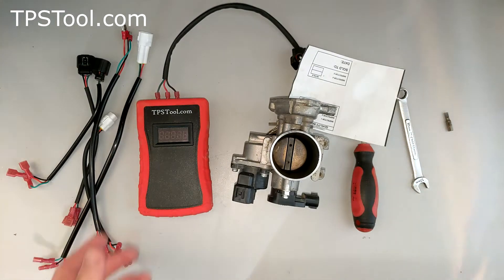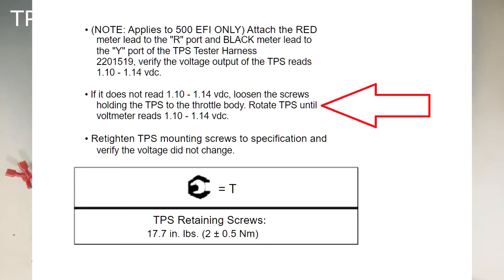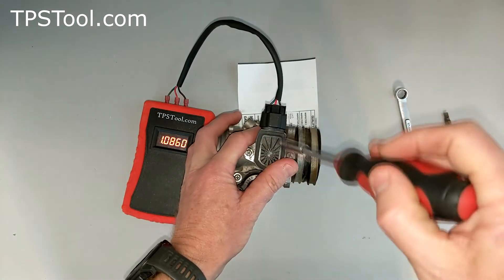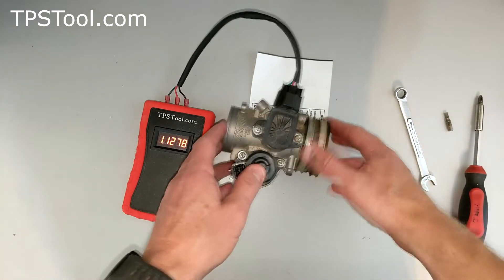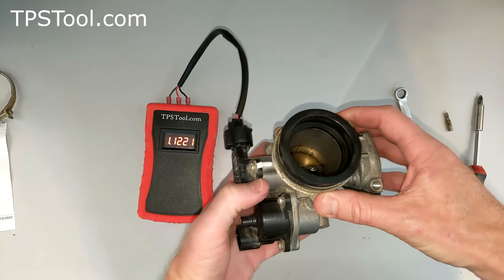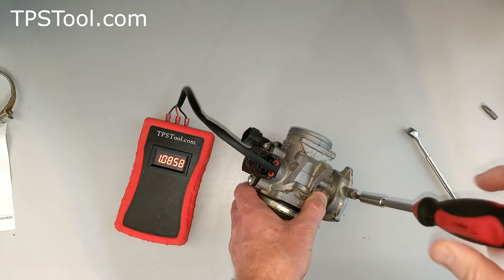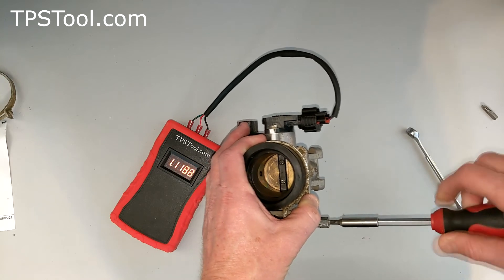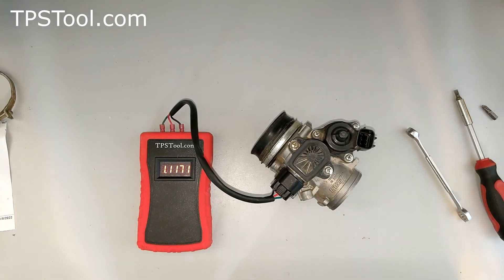Polaris Sportsman 500 TPS (2007-2008) Ranger 500 TPS (2007) and the screw that shall not be adjusted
How to adjust the TPS on the 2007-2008 Polaris Sportsman 500 and 2007 Ranger 500, and what to do if you have adjusted the screw that shall not be adjusted!

Throttle body part# 3131640